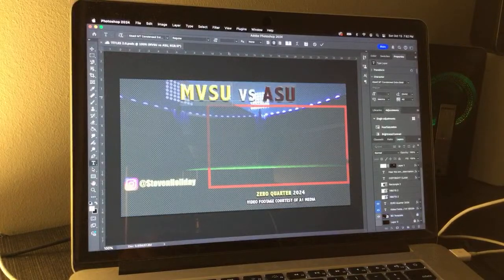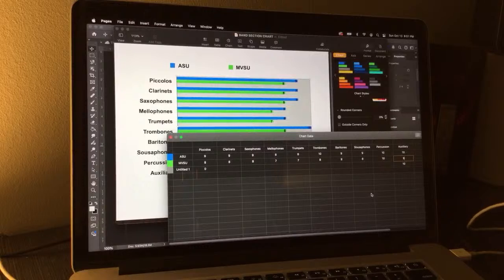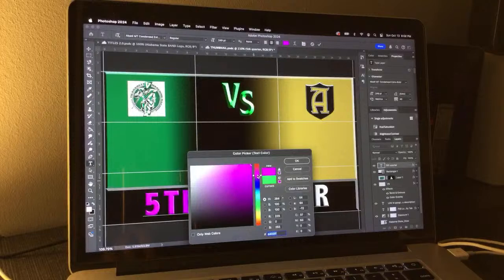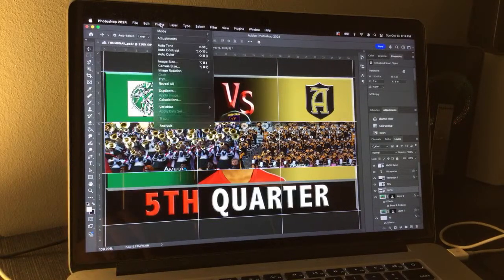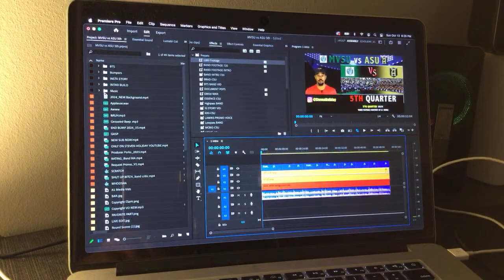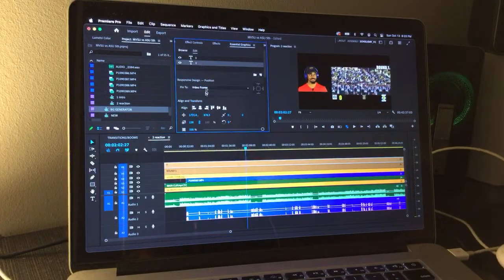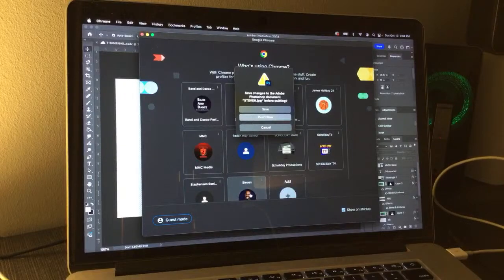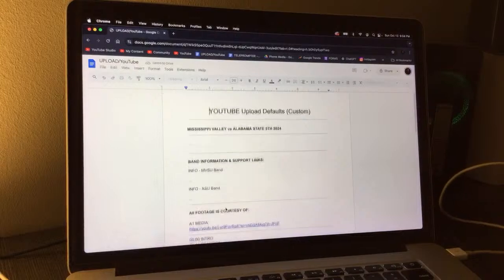LIVE - Editing MVSU vs ASU 5th REACTION REVIEW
This is live footage of me editing a video I recorded earlier today. Enjoy!